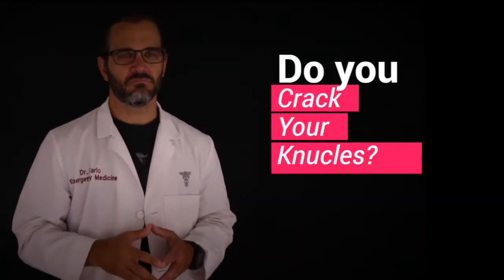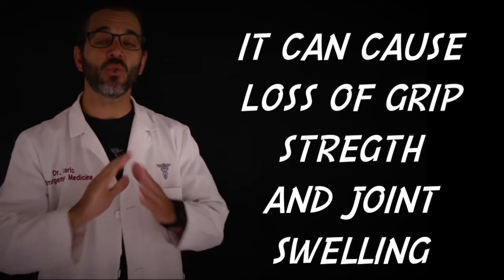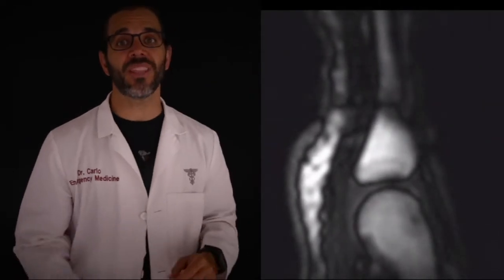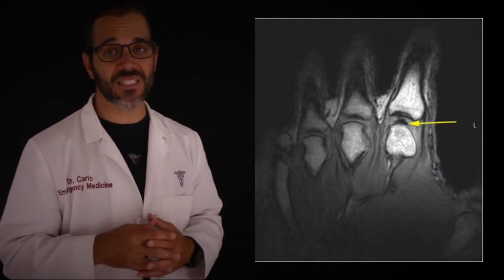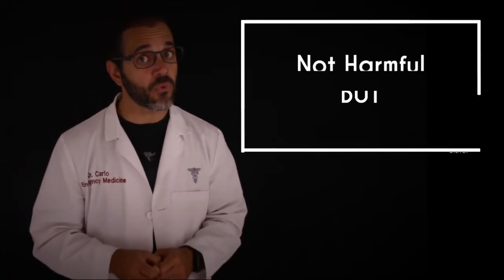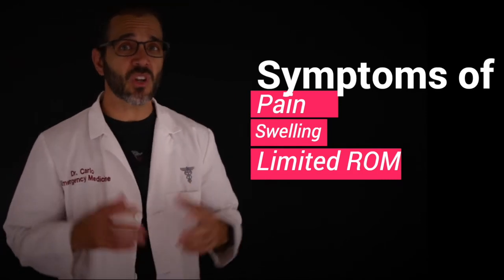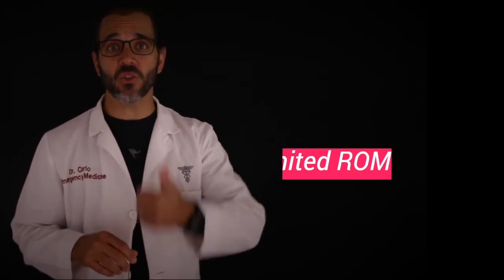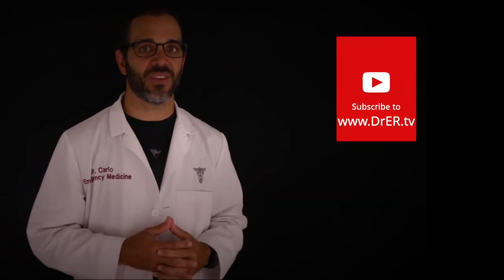Does you cracking or popping your joints lead to arthritis?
Do you crack your knuckles? Why DO you crack your knuckles?
Has anyone ever told you not to do it because it causes arthritis?
Is any of this myth or truth?

Hello, my name is Carlo Oller…I am an emergency physician and I am here to answer ONE simple question. Does cracking your knuckles cause arthritis?

The short answer is, Cracking knuckles may annoy the people around you, but it won’t increase your chance of arthritis. Now you can stop watch the video and the next time you are told this ‘myth’ you can tell them they are wrong because DrERTV told you so. They are definitely look at you weird and challenge your ‘fact’ so you better watch the rest of this video so you can challenge back their arguments and even throw in some other factoids related to popping of joints.

First…let’s learn some facts about knuckle cracking.
*  1/4 to 1/2  of people crack their knuckles.
*  Most knuckle crackers are male.
*  Cracking knuckles does not appear to cause or worsen arthritis, but it can soften the grip and lead to soft tissue swelling.

”Cracking joints" and "popping knuckles" are an interesting and poorly understood phenomenon. There are many theories as to why joints crack or pop, but the exact cause is simply not known.
There are a few theories however:
* 1st -  A process called Tribonucleation
* 2nd Cavitation within the joint—small cavities of partial vacuum form in the synovial fluid and then rapidly collapse, producing a sharp sound.
* Rapid stretching of ligaments.
 • Intra-articular (within-joint) adhesions being broken.

There are three main gasses that are dissolved in the fluids of the body, more specifically in the synovial fluid (the fluid that lubricates joints): these gases are
oxygen, nitrogen, and carbon dioxide.
when you crack you knuckles by stretching  or bending them backwards, you are in fact creating negative pressure within the joint . some of these gases that are dissolved in the synovial fluid leave the solution, making a bubble.
By collecting real-time footage using magnetic resonance imaging (MRI), one study concluded that joint cracking is related to cavity formation rather than the collapse of gas bubbles.

The scientists studied ten metacarpophalangeal joints by inserting volunteers' fingers into a flexible tube that could be used to apply traction to the joint.
They took images using MRI before and after traction was applied to the point of cracking, at 3.2 frames per second.
The results showed the rapid creation of a cavity in the joint at the point of joint separation, and this produced the sound. The cavity remained visible after the noise.
This suggests that the cracking of the joint itself may be sufficient to cause rapid cavitation and the popping sound.
In other words, the cracking or popping sound is thought to be caused by the gases rapidly coming out of solution, allowing the capsule to stretch a little further. The stretching of the joint is soon thereafter limited by the length of the capsule. If you take an x-ray of the joint after cracking, you can see a gas bubble inside the joint. This gas increases the joint volume by 15 to 20 percent; it consists mostly (about 80 percent) of carbon dioxide.

The effects of this process will remain for a period of time known as the "refractory period," during which the joint cannot be "re-cracked," and that usually lasts about 20 minutes, while the gases are slowly reabsorbed into the synovial fluid. Research has shown that bubbles remained in the fluid after cracking, suggesting that the cracking sound was produced when the bubble within the joint was formed, not when it collapsed.

As a rule, painless cracking of joints is not harmful. However, common sense would generally suggest that the intentional and repetitive cracking of one's joints not only is potentially bothersome socially but could also be physically troublesome when it produces pain.
Knuckle "cracking" has not been shown to be harmful or beneficial. More specifically, knuckle cracking does not cause arthritis.

Dr. Donald Unger researched his own knuckle-cracking, in response to complaints from his family (more specifically his mother who told him to stop cracking his knuckles or he would develop arthritis). So…he did what any sane person would do… He cracked the knuckles of his left hand at least twice a day  but not those of his right hand. He did this for 50 years. So after so 2x 365 x 50 = 35,000 pops later he did X-rays in both hands….and….AND….
Dr. Unger did not develop arthritis in either hand, in fact,  there were no differences between the two hands.
He concluded that knuckle cracking was not linked to arthritis.